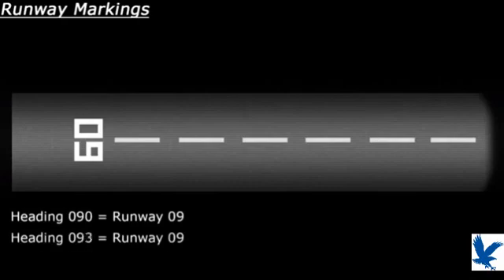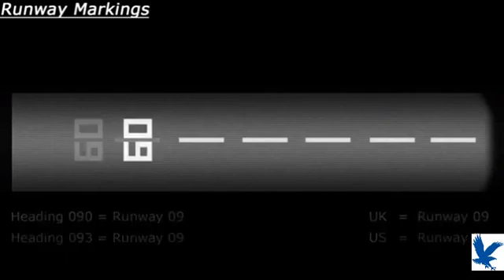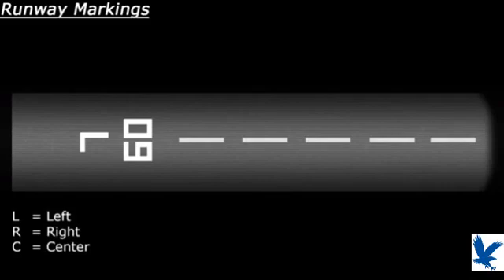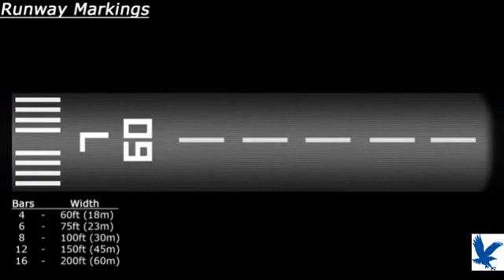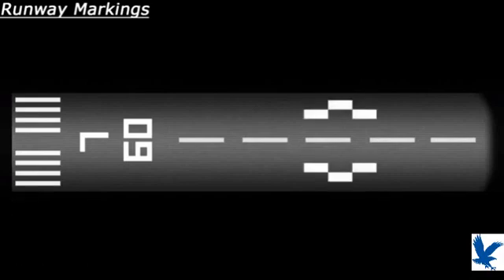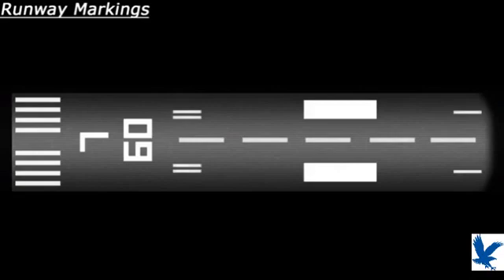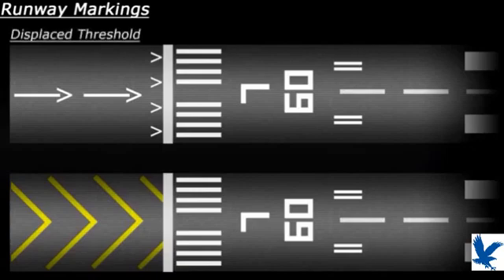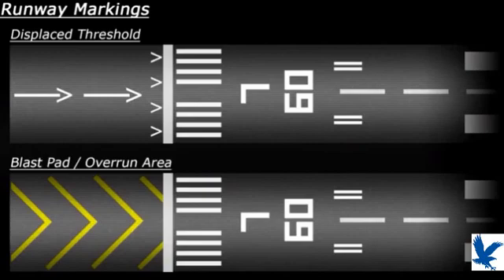Runway Stripes And Markings, Explained.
Like roads, which take us from our home to our destination, airports have taxiways which takes us to and from our runway
Along those roads (taxiways) exist a variety of markings and signs provide guidance to pilots operating on the airport surface during arrival and departure
These airport markings and signs, both in the United States and internationally, are standardized by the International Civil Aviation Organization (ICAO) to enhance safety and improve efficiency

Centerline Stripes And Gaps Make Great Distance Markers
Each runway centerline stripe is 120 feet long and 36 inches wide. The gaps between each stripe are 80 feet.

This is one of the best aids in determining your landing point, or how far you've floated down the runway. Remember the FAA's ACS Standards for short field landings? Private pilot applicants need to land within 200 feet of their chosen landing point. Commercial pilot applicants have tighter standards, and need to land within 100 feet of their designated landing point.

For example, let's say you made the beginning of a runway stripe the designated touchdown point for a private pilot short field landing. You need to land on that stripe, or within the gap beyond the stripe (120 feet + 80 feet). If you remember the measurements, you can practice more effectively and execute more precise landings.
Runway Markings:
Runways Classification:
There are three types of runways, each with an associated level of markings: [Figure 1]
Visual Runways:
Visual runways are runways without an existing or planned instrument approach procedure
Visual runways are marked with the runway number and a dashed runway centerline [Figure 2]
Visual runways may also include threshold markings if intended for international operations
Aiming points may be included on runways 4,000' or longer used by jet aircraft
Non-Precision Runways:
Non-precision runways are runways with at least one end having a non-precision approach procedure
Non-precision runways do not incorporate an electric glide slope and the corresponding runway markings vary accordingly [Figure 3]
In many cases however, non-precision runways will look similar to visual runways
Precision Runways:
Precision runways are used when at least one of the runways are served by non-visual precision approach aids such as an Instrument Landing System (ILS) or Precision Approach Radar (PAR) [Figure 4]
These types of runways typically provide some type of glide slope information, including what can be found on the non-precision runway the side stripes, touchdown zone markings, and fixed distance markings
Runway Designators:
Runway Markings
Runway Markings
Since aircraft are affected by the wind during takeoffs and landings, runways are laid out according to the local prevailing winds
Runways are identified by numbers that indicate the nearest 10° increment of the azimuth of the runway centerline [Figure 5]
Example: 084° is marked 8
Example: 085° is marked 8 or 9
Example: 086° is marked 9
Example: 210° is marked 21
This number becomes the runway's name, and is how it is referenced by Air Traffic Control (ATC) and other
The opposite end of the runway is then marked with the reciprocal heading
Reciprocal heading is determined by adding or subtracting 180° from the runway heading
You must therefore add 180 to any runway 180 or below, and subtract 180 to anything 180 or above
Example: (using runway 26) 260° - 180° = 080° (runway 8)
Example: (using runway 8) 080° + 180° = 260° (runway 260)
If your answer comes out to be greater than 360, or negative, then you added when you should have subtracted or vice versa
Parallel runways are designated with numbers but also as "L," "C," and/or "R" which stand for left, center, and/or right
Example: 21L, 21C, and/or 21R
When there are only 2 parallel runways, the "center" is omitted and only "left" and "right" is used
When multiple parallel runways at the same airport are separated by a large distance, such as by a central terminal or several terminals, the runways may be designated as non-parallel runways to avoid pilot confusion
Note wind directions are reported in degrees magnetic, to provide an applicable reference to the runway direction
Runway Centerline Marking:
Runway Centerline Markings
Runway Centerline Markings
Runway centerline markings identify the center of the runway for guidance on takeoff and landing [Figure 6]
Painted white in color
One centerline marking is 120' in length and the gap between markings is 80' giving 200' for a full set
Runway Aim Point
Runway Aim Point
Runway Aiming Point:
Aiming point markers serve as a visual target for landing aircraft [Figure 7]
Consists of two broad white stripes located on each side of the runway, about 1,000' from the landing threshold
Runway Touchdown Zone Markings
Thin white stripes identifying the touchdown zone for landing operations and are spaced in 500